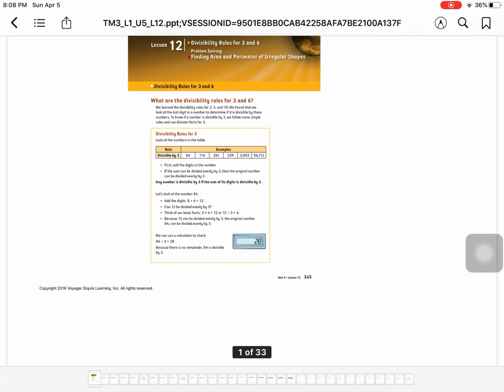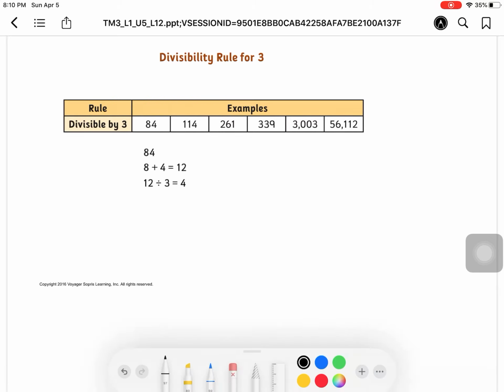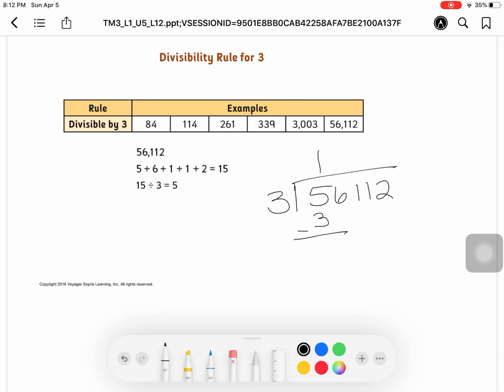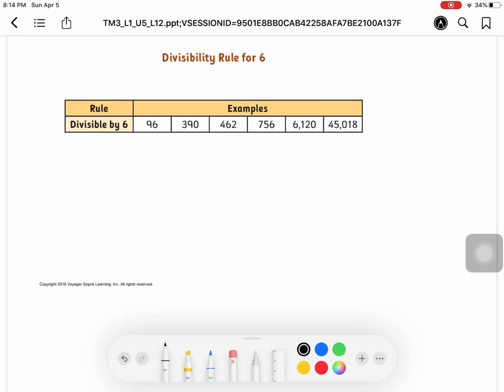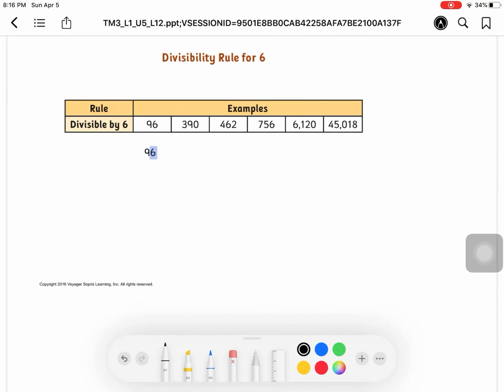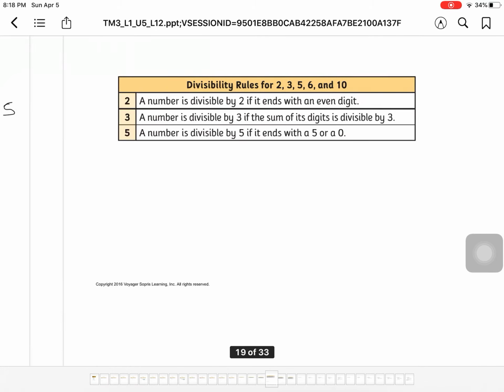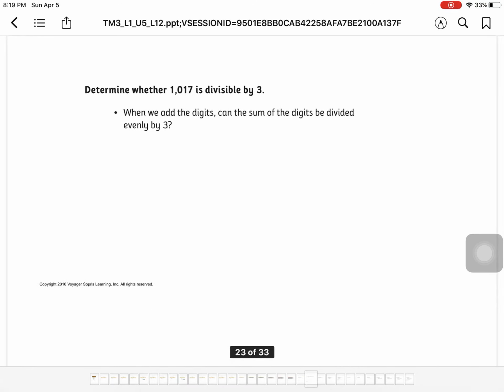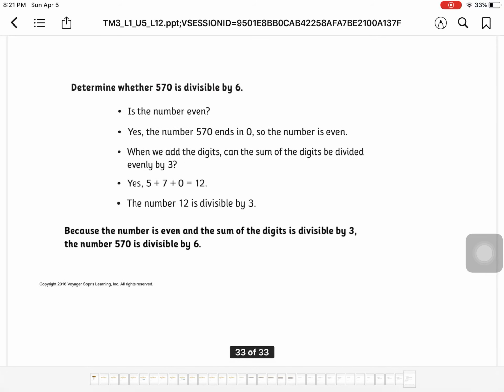Lesson 12 Number Sense